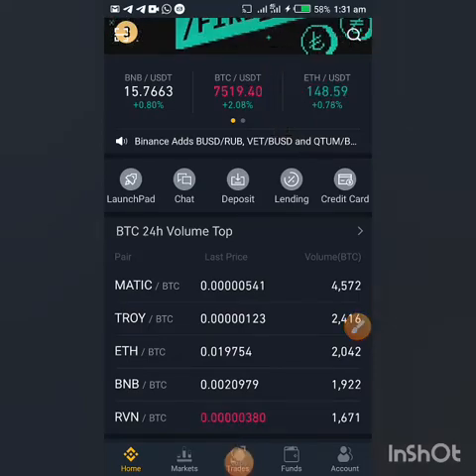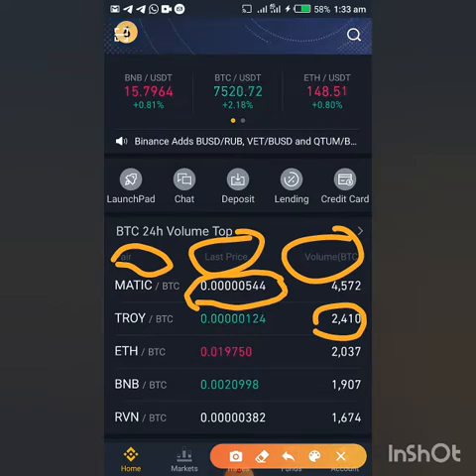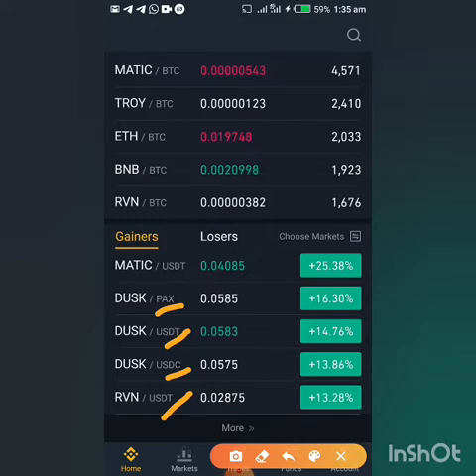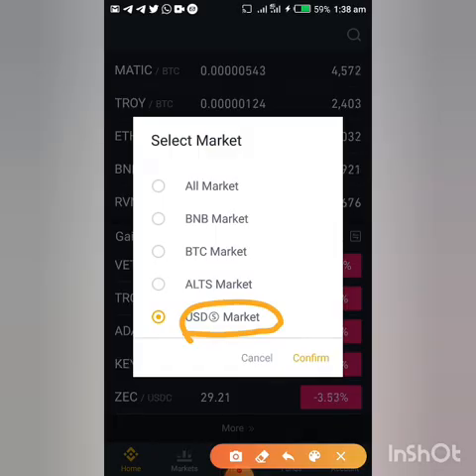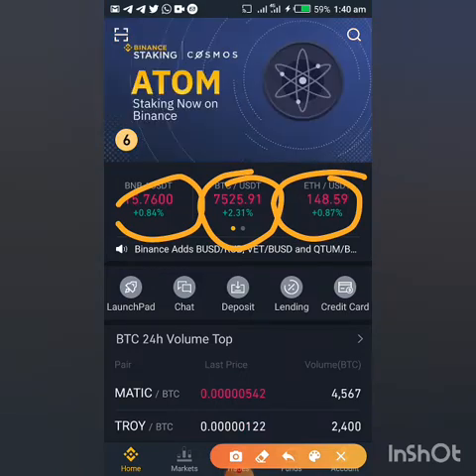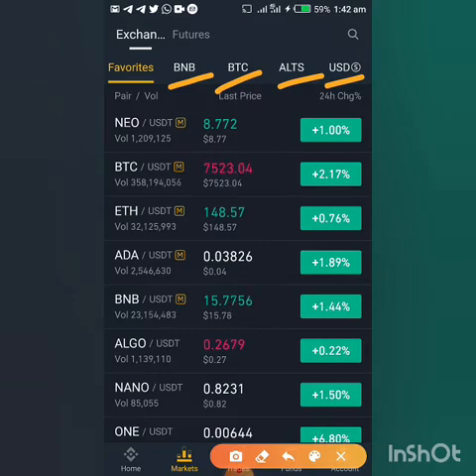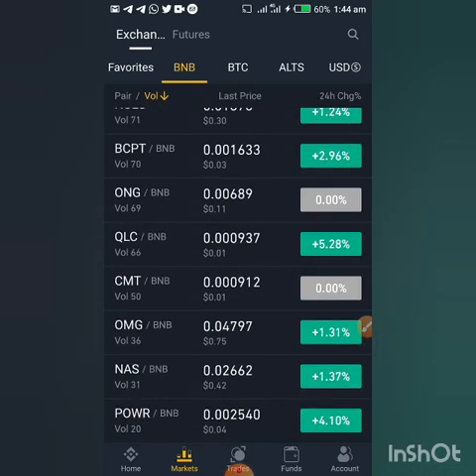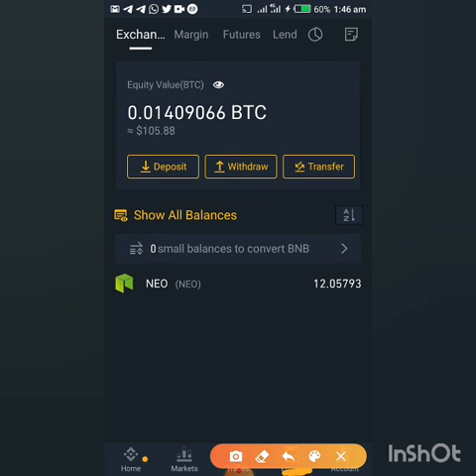How to use Binance exchange App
This video teaches how the Binance app works and what the various features are used for.

If you wish to sign up on the app, you can use my referral ID: mrsolution

I hope the video guides you.